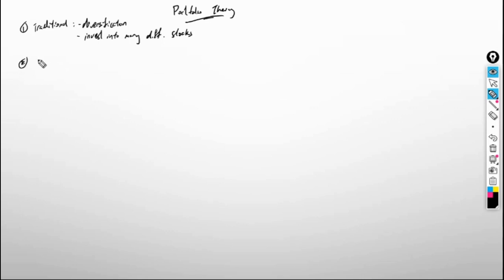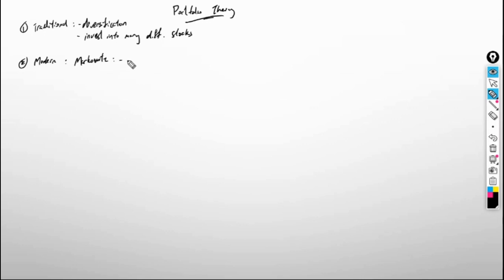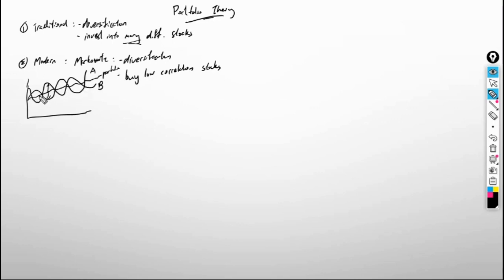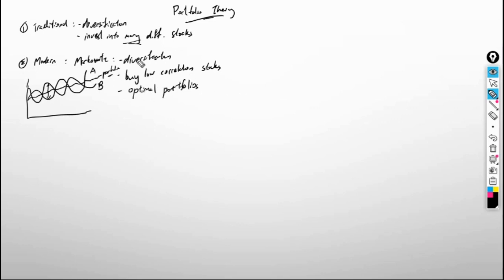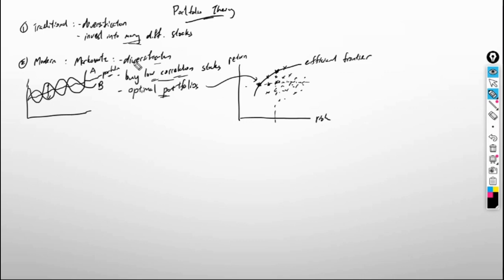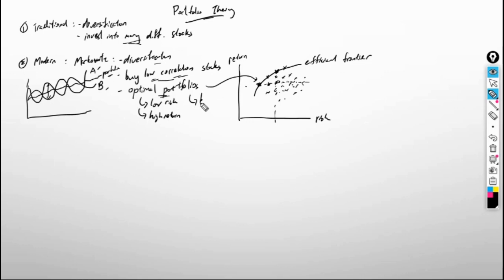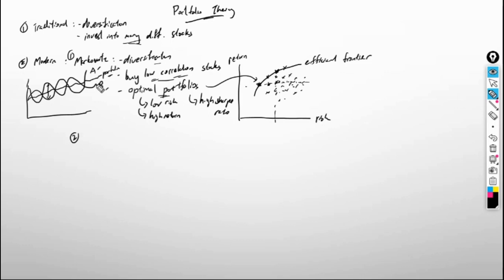Modern Portfolio Theory & CAPM (Summary)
Modern portfolio theory is attributed to Harry Markowitz, who postulated that a rational investor should evaluate the potential portfolio allocations based on means and variances of the expected return distributions.